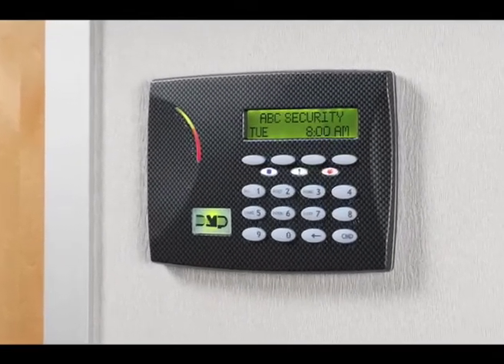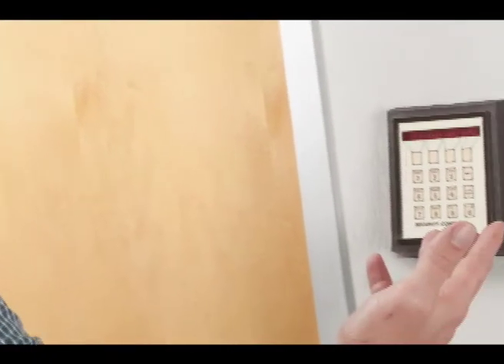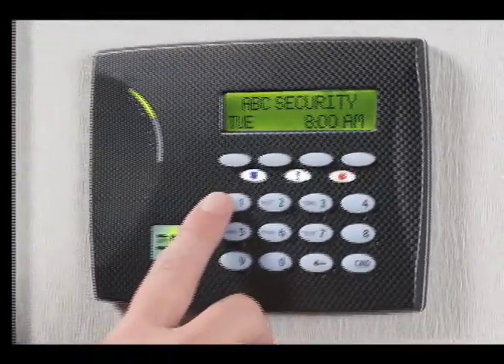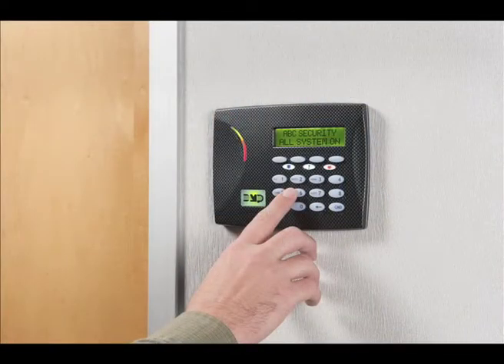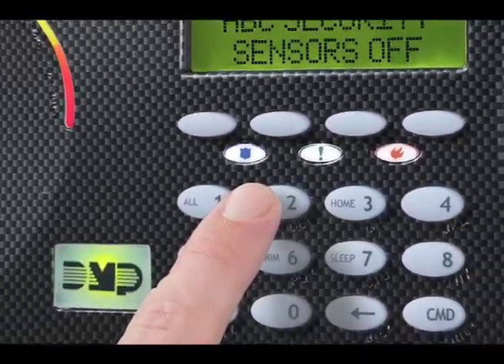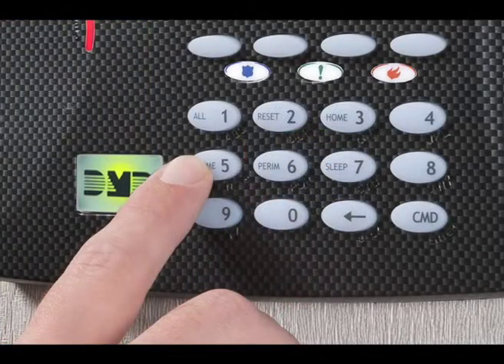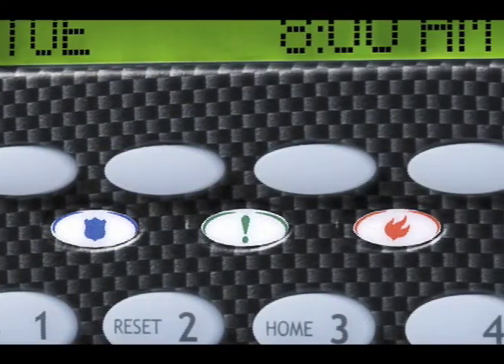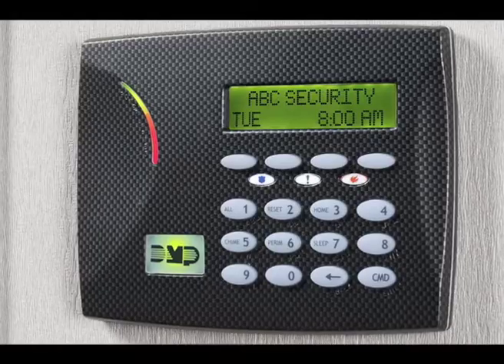Shortcut Keys - Commercial Version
Smart business owners know that they need to protect their business with a security system. These systems can protect your employees, your inventory and your facility.

But your system wont do a good job of protecting you if its confusing or difficult to use. You want a system thats fast and simple for you and your employees.

Our keypads give you shortcut keys that make turning your system on as easy as pressing a single button, with no complicated codes to remember.

For example, you can press the number one button to arm your system as you leave the building. You can remember that the A button lets you ARM the system.

The keypad confirms you armed it on the display and with an audible confirmation tone.

The system starts a countdown to give you time to leave your facility. When the countdown is completed, the system automatically arms itself.

You can also arm only the perimeter ... the exterior doors and windows... of your system with the number six button, the Perim shortcut key.
Remember that you use the P key to arm the Perimeter.

Here are some other shortcut keys. Your system may sound a chime each time a protected door is opened.

Press and hold the Chime shortcut key, the number five, to turn your door chime on or off.

For monitored systems, our keypads also include marked buttons that let you summon police, emergency or fire personnel even faster than dialing 9-1-1.

Press and hold the two keys for the emergency responder you need for two seconds and help will be on the way.
Using shortcut keys, you can instantly arm your system and quickly perform many other common functions.

Shortcut keys are one more way that we provide you with systems that create strong security but are fast and easy to operate.